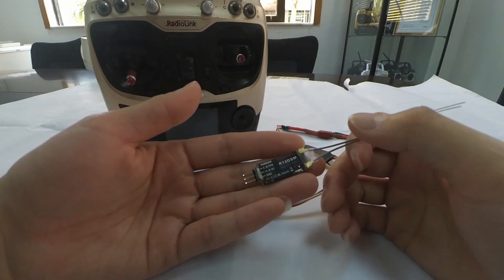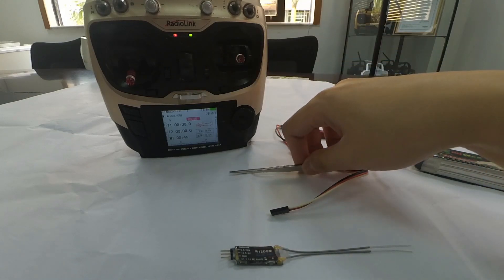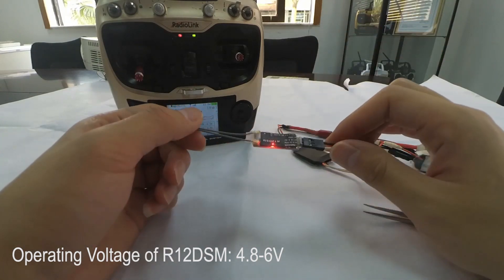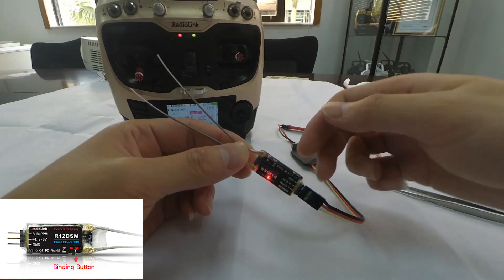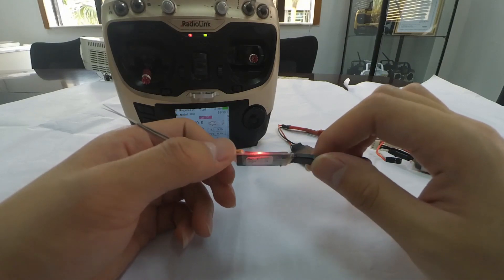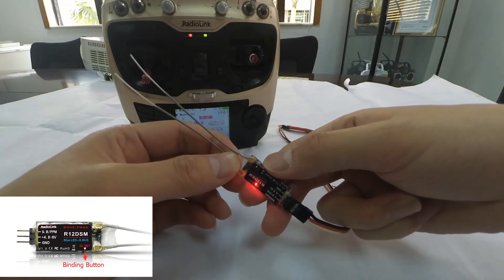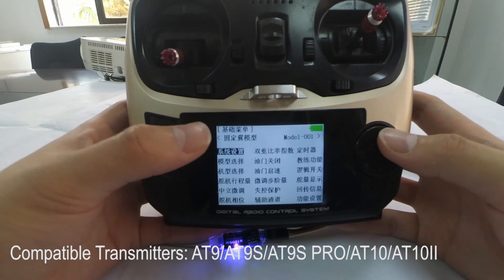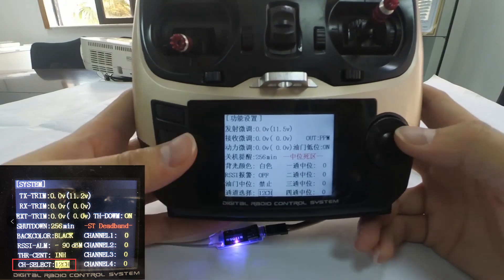How to| Make RadioLink receiver R12DSM bind with transmitters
R12DSM is compatible with AT9/AT9S/AT9S PRO/AT10/AT10II
RadioLink radio control systems are not open sourced so RadioLink transmitters are ONLY compatible with RadioLink receivers.